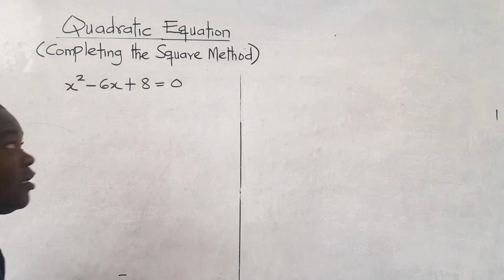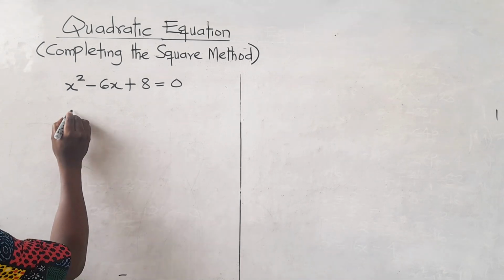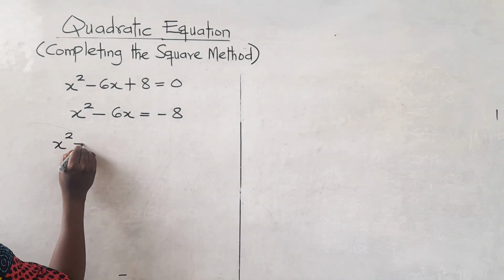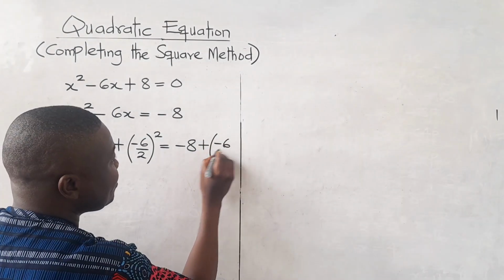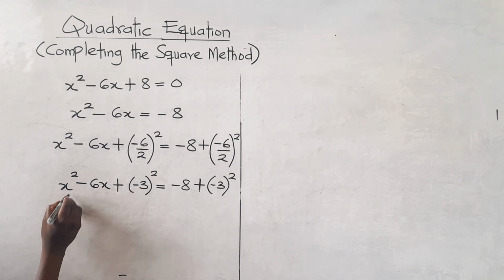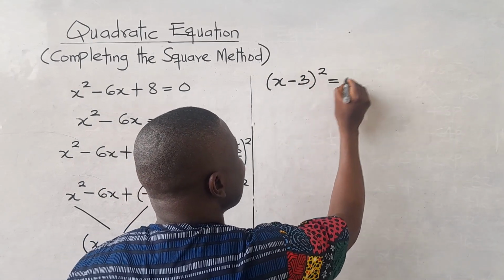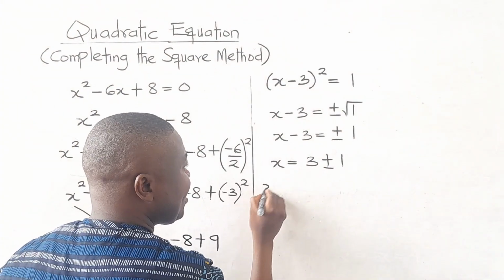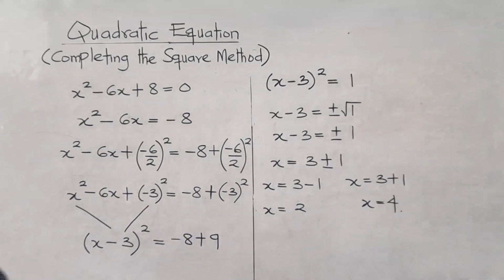How to Factorize by Completing the Square Method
In this video, we’ll dive into the powerful technique of factorization by completing the square. This method is a key skill in algebra that helps you solve quadratic equations and understand the properties of parabolas.

We’ll guide you step-by-step through the process, making it easy to grasp and apply in your math problems. Whether you’re preparing for exams or just looking to enhance your math skills, this tutorial is perfect for students of all levels.

Join us as we simplify the concept of completing the square and show you practical examples to reinforce your understanding!

We’d love to hear your thoughts or questions in the comments below!